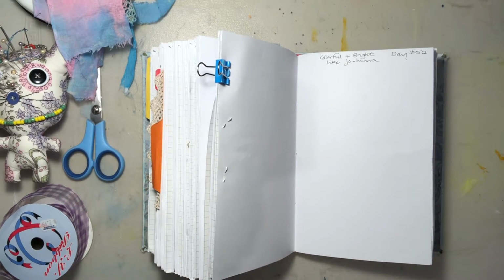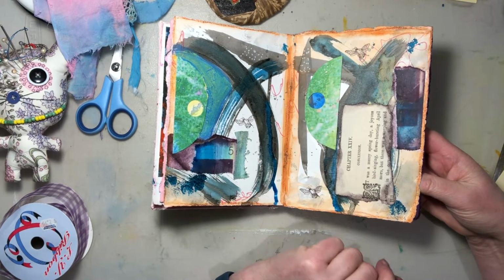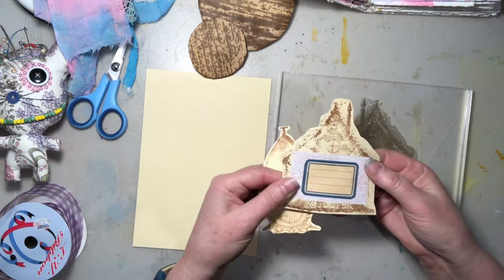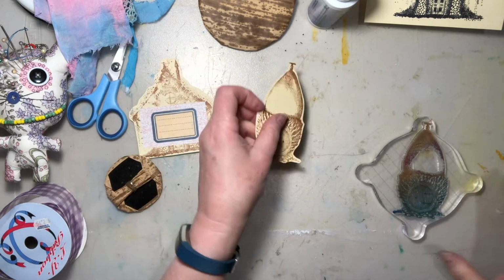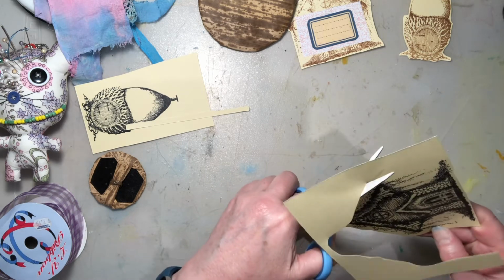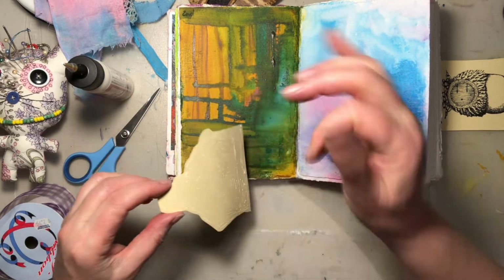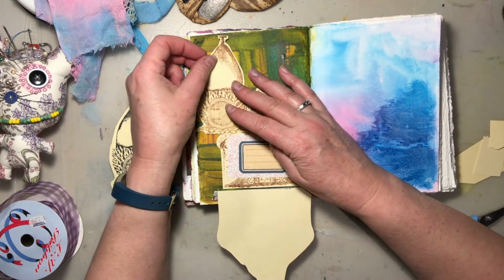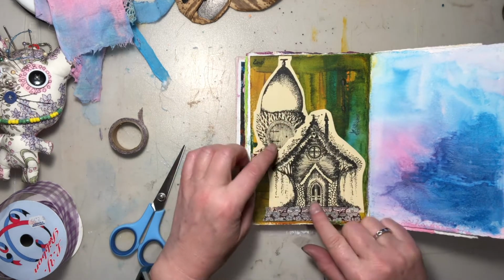Little hidden Writing fold downs for Junk Journals - Day #52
Day #52

the100day project: suggested by @roxycreations by Rachel and inspired by @roxycreations by Sarah